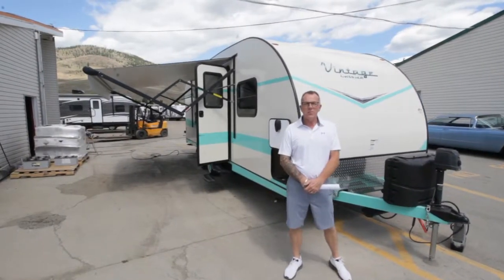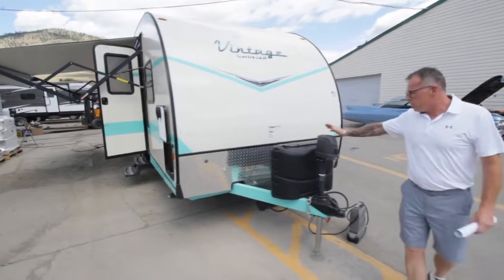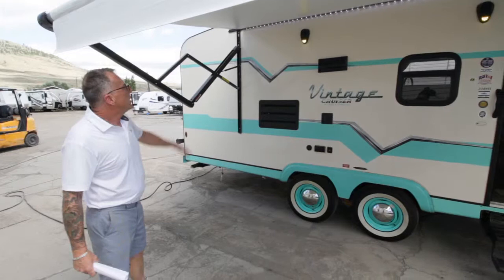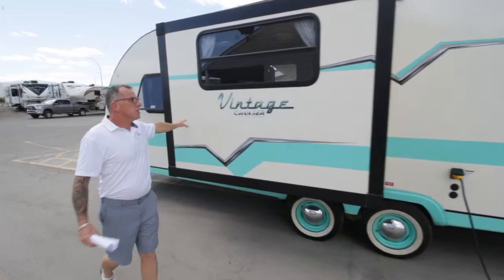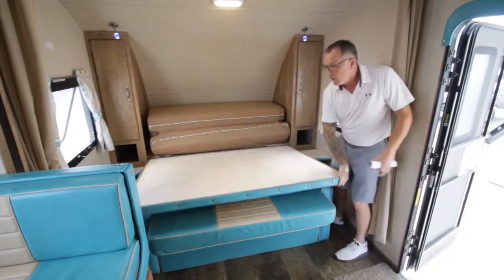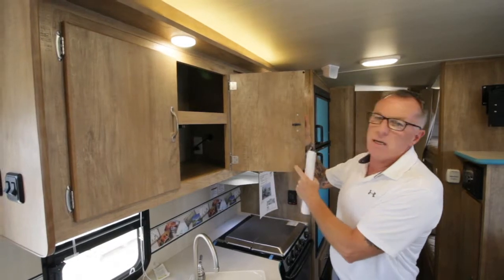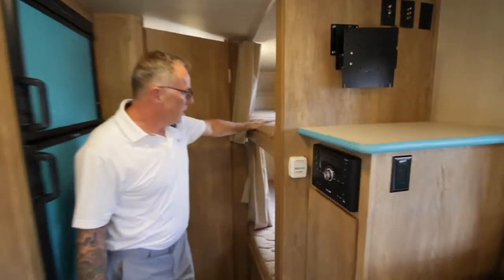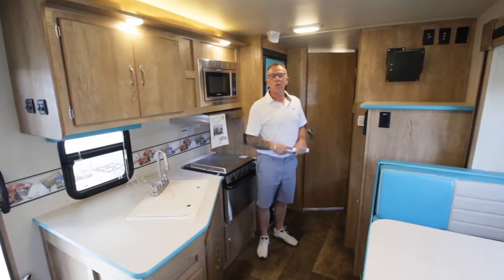2018 Vintage Cruiser 23BHS with Steve Rudkin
Gulf Stream has captured the free-wheeling, funloving spirit of the 50's in a series of 17- to 23-foot laminated-wall, super-light, aerodynamic travel trailers that use state-of-the-art technology to give you a camping experience that brings together the best of the old and the best of the new.